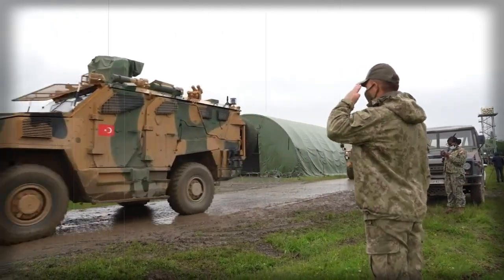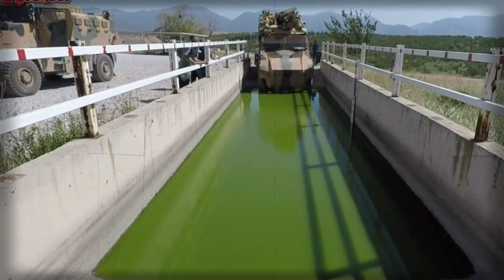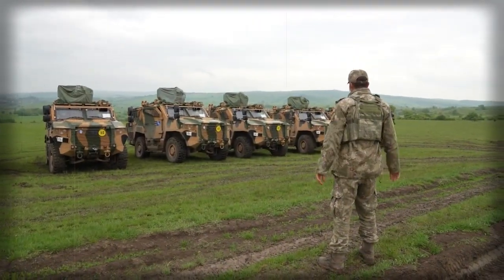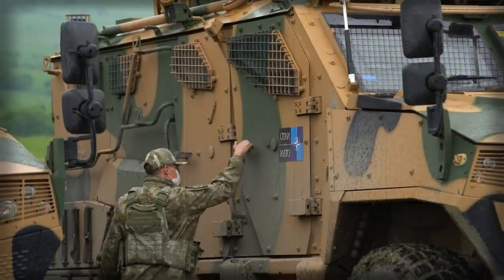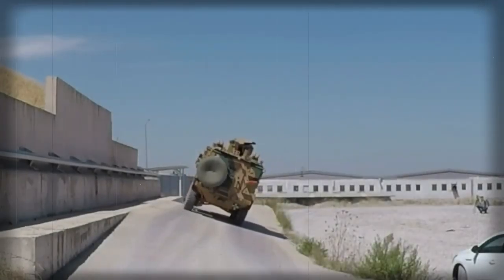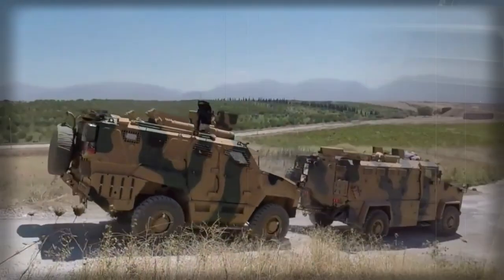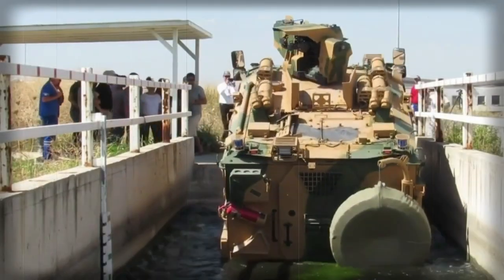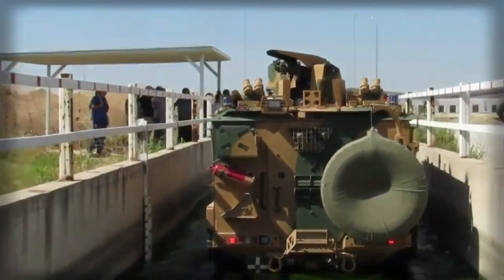Vuran Mine resistant ambush protected vehicle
The Vuran is a recent Turkish mine protected vehicle. It is produced by BMC. This company specializes in production of commercial trucks, busses and various military vehicles. Some time ago the BMC company also designed and produced in another Kirpi ambush protected vehicle, that was built in large numbers and recommended itself well. The Vuran is smaller than Kirpi. Turkish military ordered 713 of these armored vehicles. Turkish Land Forces will receive 512, while another 200 will be delivered to the Turkish Coast Guard. Deliveries began in 2019. In 2019 at least 90 of these armored vehicles were delivered to the Turkish military. This mine protected vehicle saw action during recent conflicts where Turkish military was involved, including conflicts in Syria and Lybia. Turkey donated some of these armored vehicles to Libya. A couple of Vurans were delivered to Tunisia and Turkmenistan.